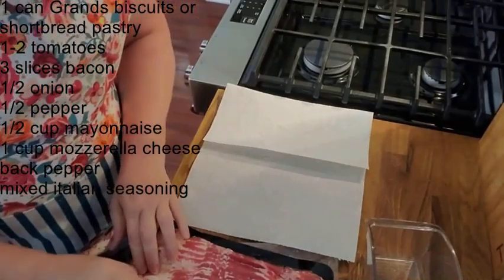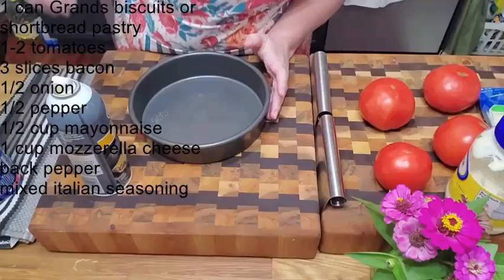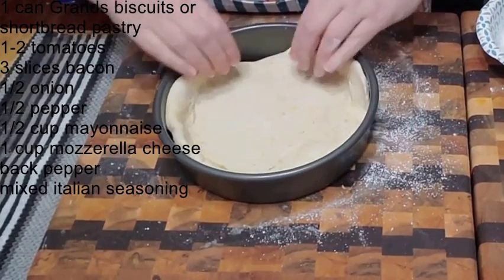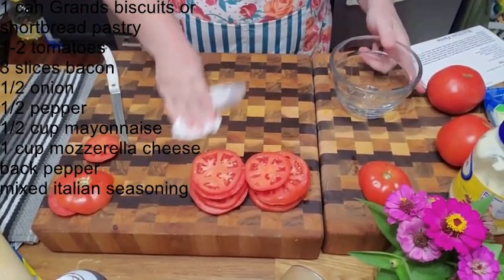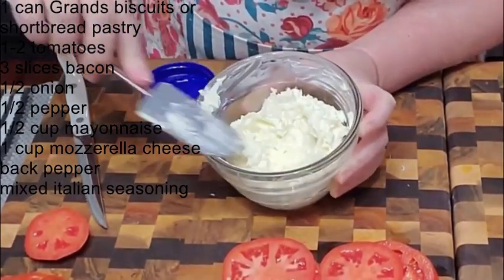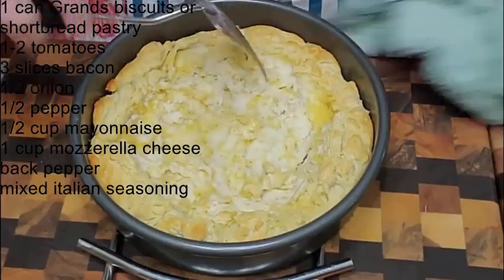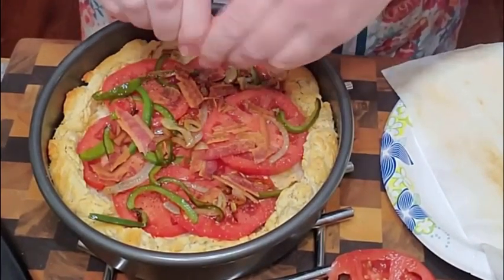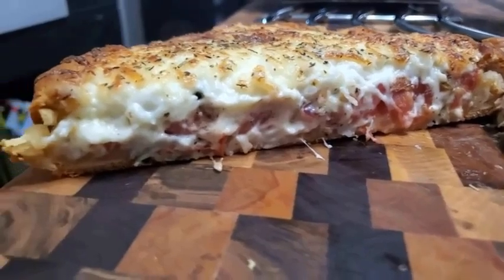Amazing and Quick Tomato and Bacon Pie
Pie, pies and lots of pies has the perfect pie for breakfast, lunch or dinner. The Tomato and Bacon Pie is delicious and easy to make. This tasty pie is loved by all ages. The ingredients are shown in the video, so no need to scroll down.